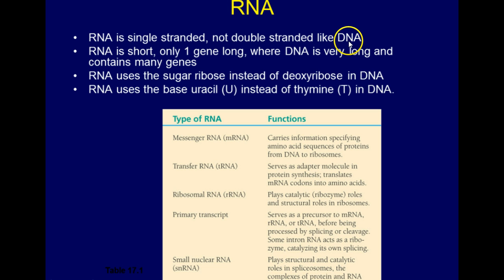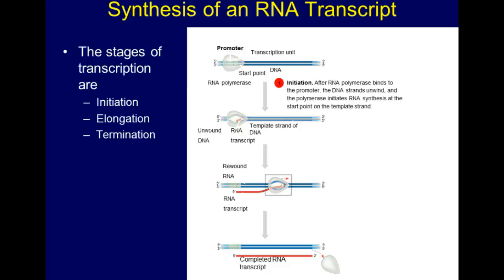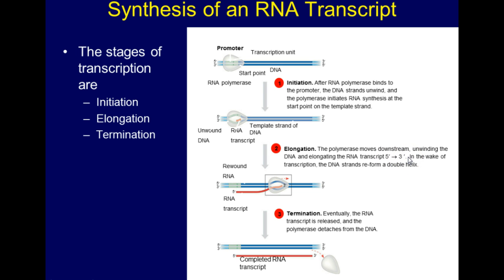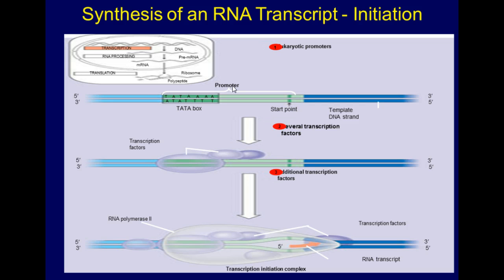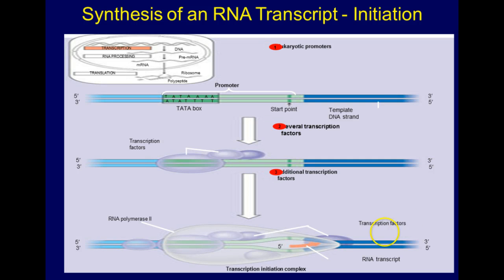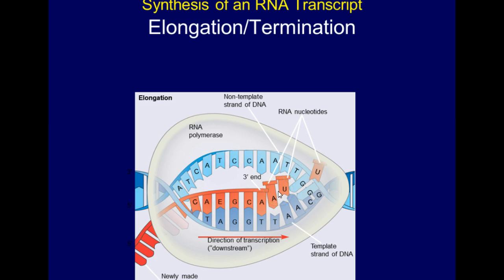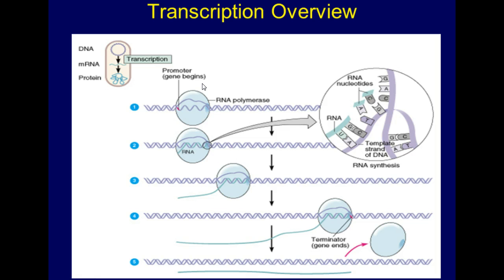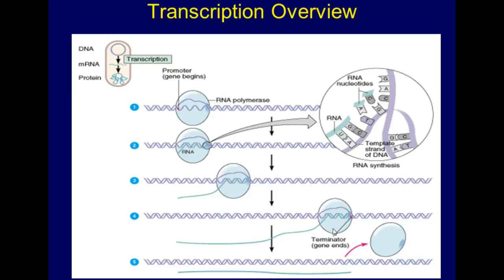Biomolecules Part 4: Protein Synthesis Part 2